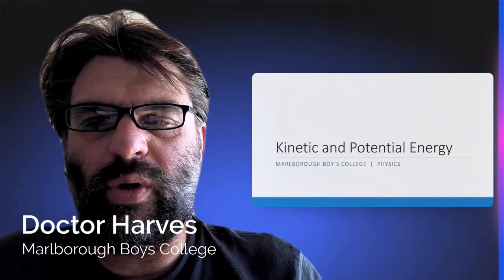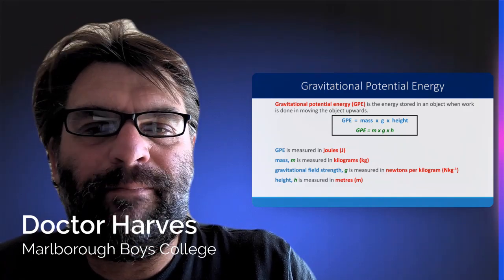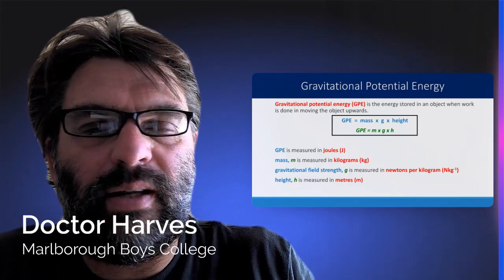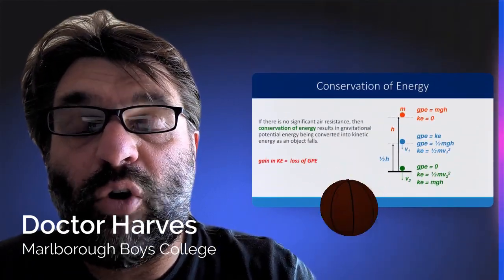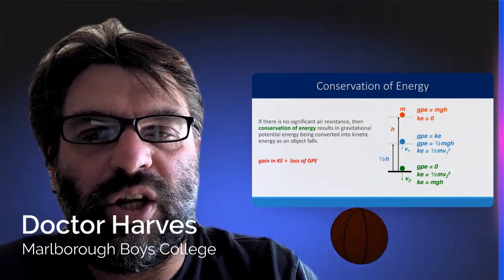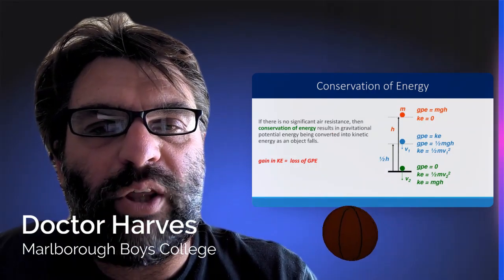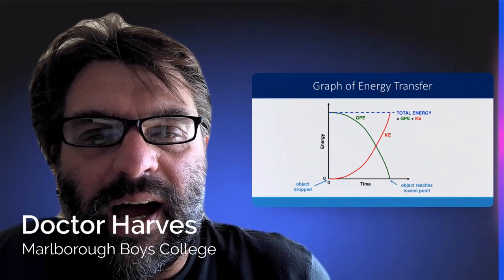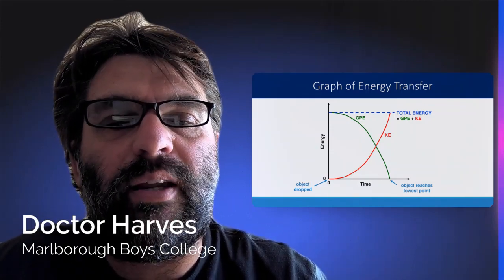L1 NCEA Physics Potential and Kinetic Energy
Level 1 NCEA Physics mechanics lesson on gravitational potential energy and kinetic energy and conservation of energy.